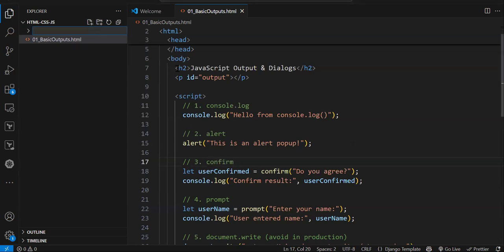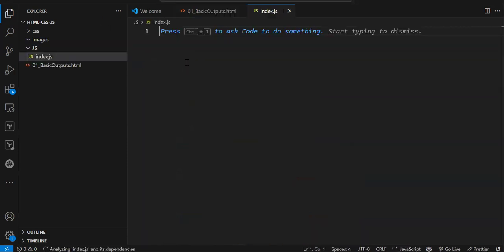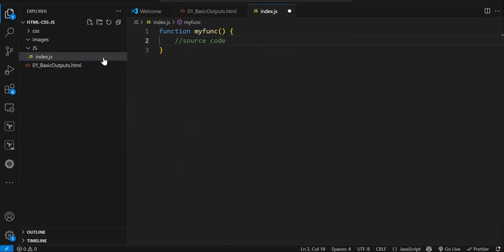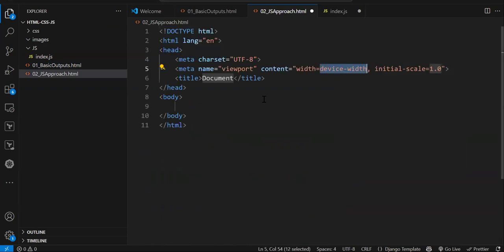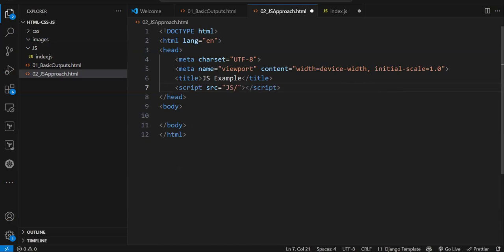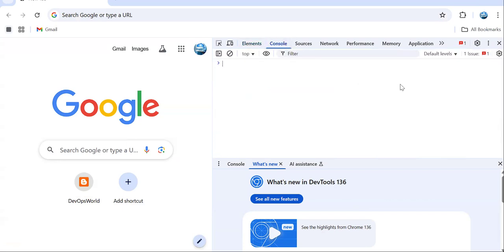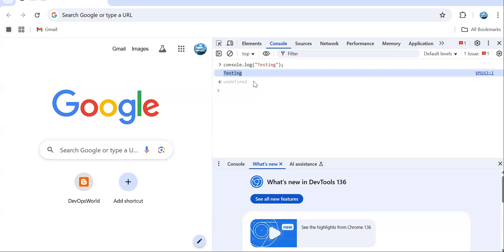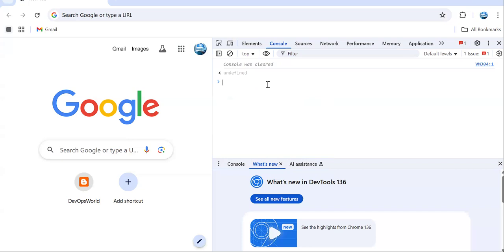09 How To Write and Execute JS Code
VSCode is one of the best way to run javascript code also you can use Inspect window of browser